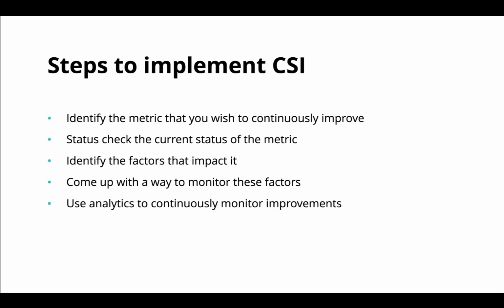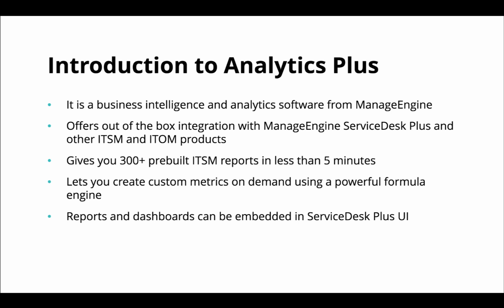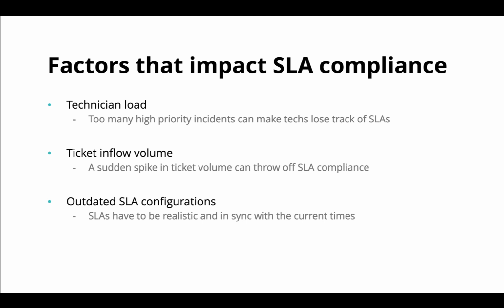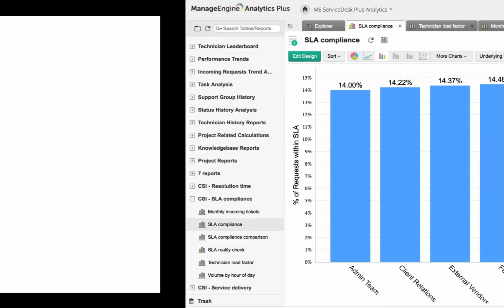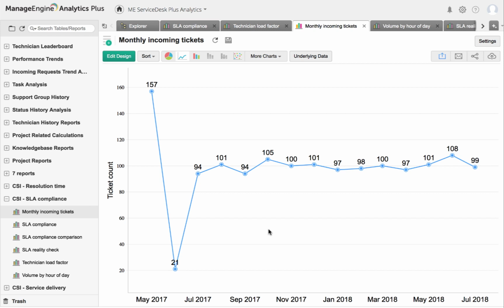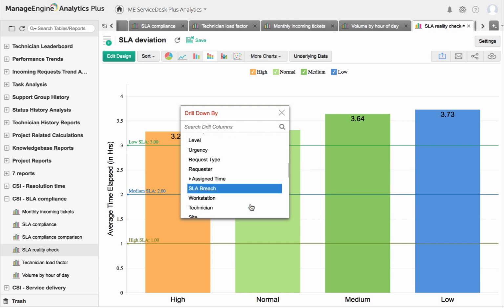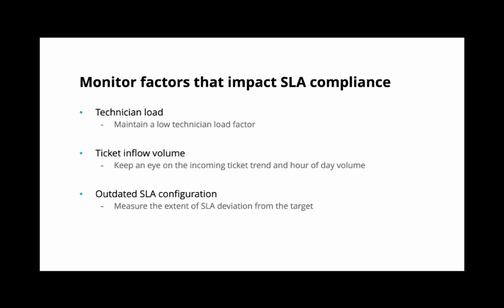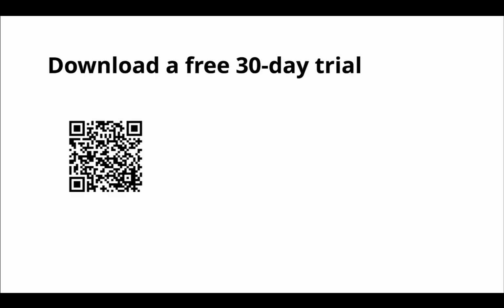How to implement continual service improvement in your help desk - Part II - SLA compliance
In the second part of this three-part webinar series, learn how to compare past SLA percentages, identify triggers that impact SLAs, and improve SLA compliance percentages using analytics.